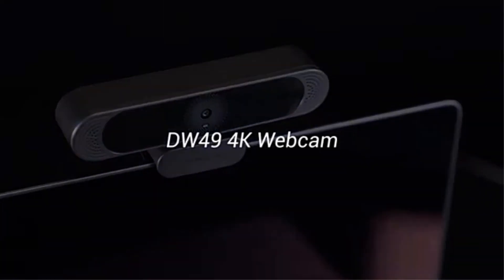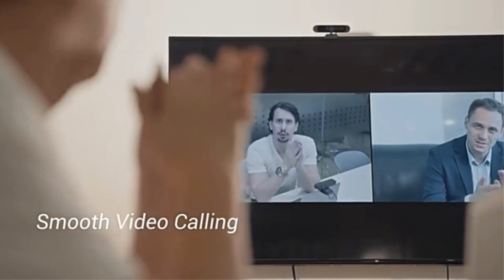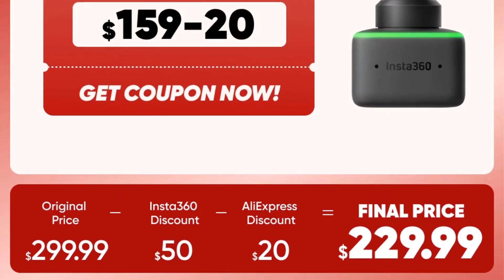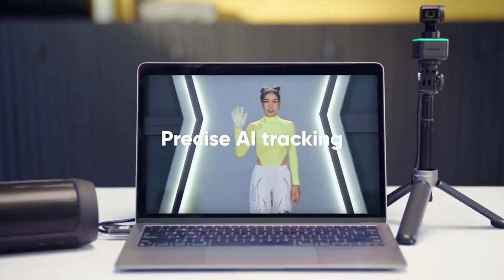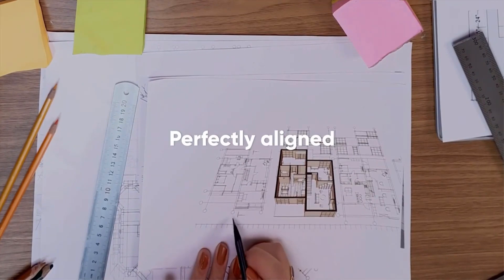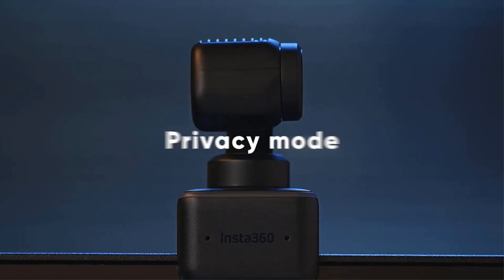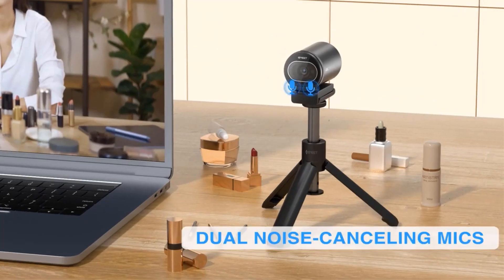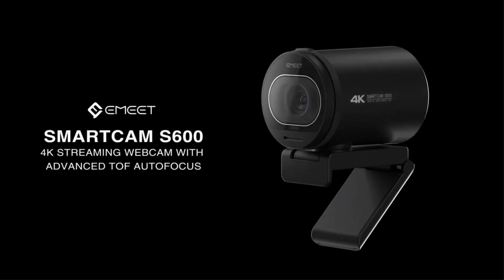✅Best webcams On Aliexpress | Top 5 webcams Review 2024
DEPSTECH DW49 Webcam

DEPSTECH DW50 4K Webcam

EMEET S600 webcam

Hey guys in this video we are going to be checking out the Best webcams. You Can Buy Right Now. We made This List Based On Our Personal Opinion and hours of research & we have listed them based on the type of features and Price. We have Included options for every type of user so whether you are looking for the best budget.

Who has the best webcams?
Is it worth getting a 4K webcam?
What is the best webcam money can buy?
Is a 1080p webcam good for streaming?
Is 2K better than 1080p webcam?
Is 720p ok for webcam?
Which is better 5MP or 4K?
Is a 2mp webcam good?
Is Netflix 720 or 1080?
Is Netflix in 4K?
Which is better YouTube 1080 or 720?
Is 720p good for gaming?

      owners.